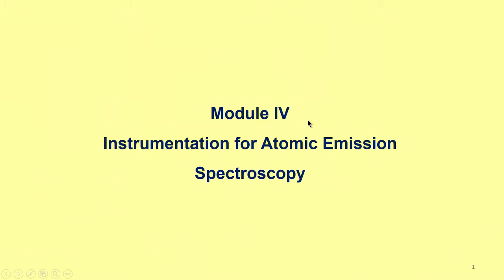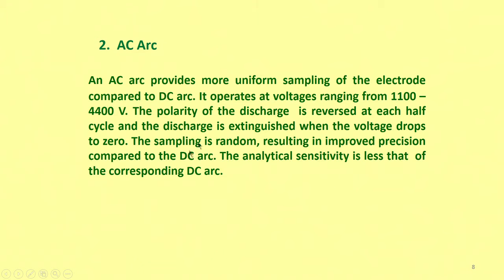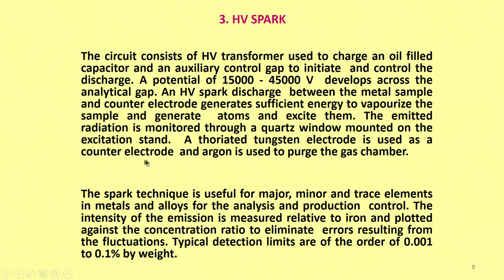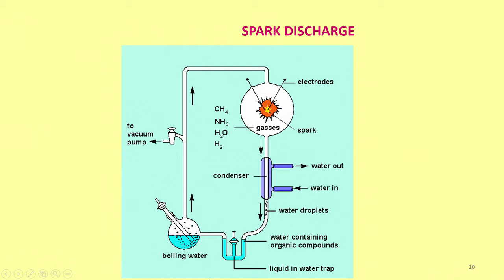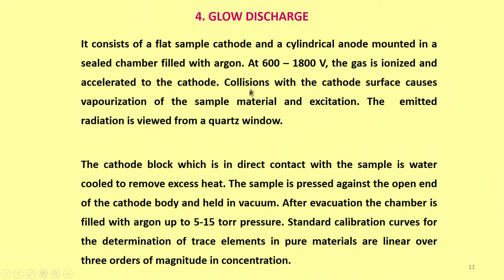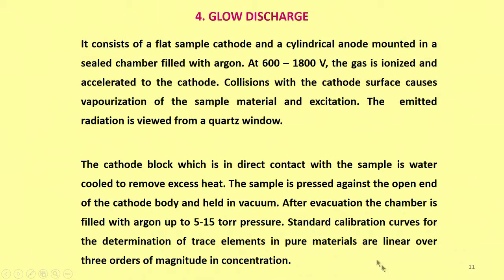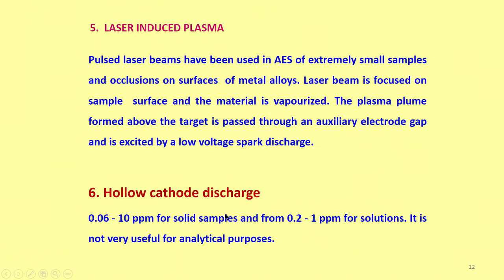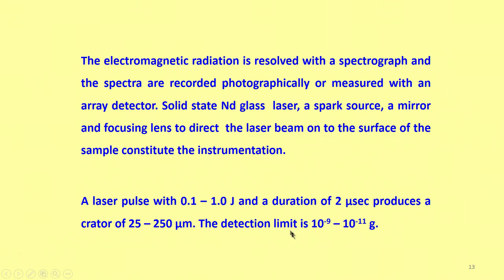lec11- Instrumentation for ICP AES -II